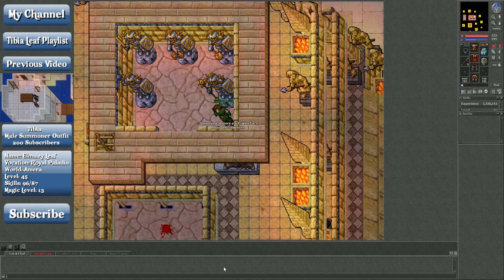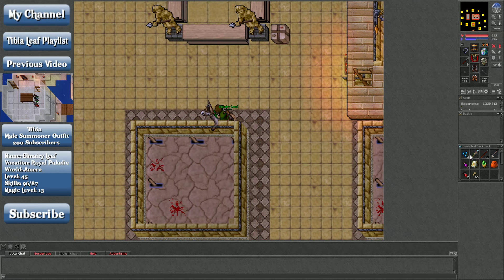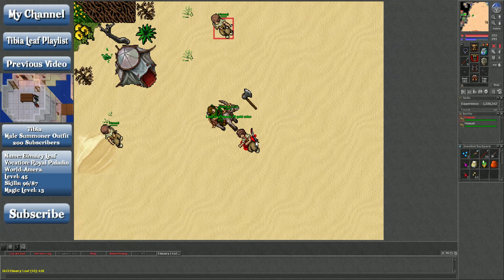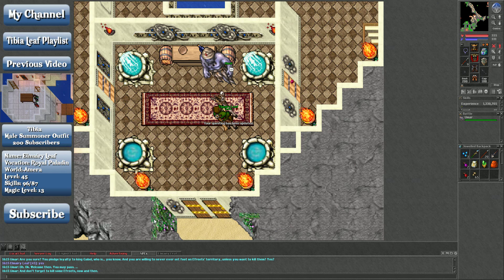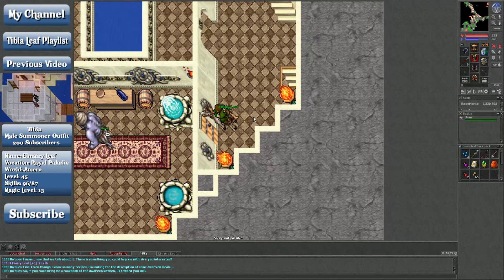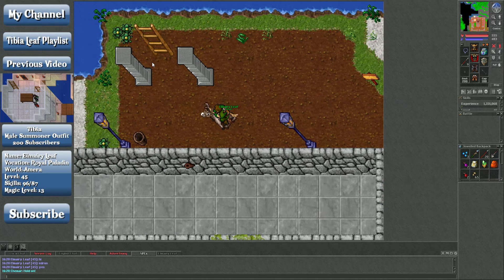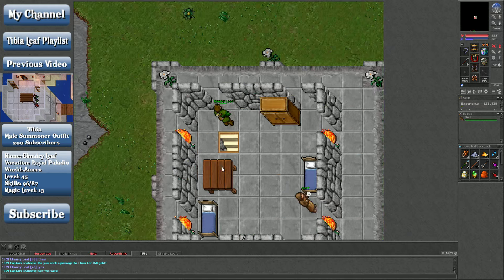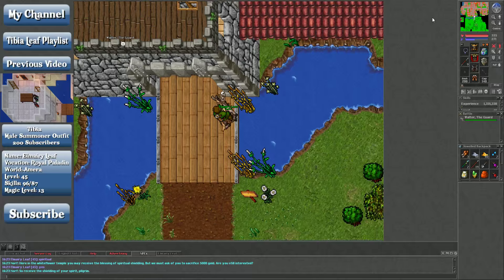Let's Play Tibia: Paladin from start to... Part 45. (ENG)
Starting off with some quests now.
Paradox Tower
Blessed Stake
Postman
Mad Mage
Green Djinn
Blessings